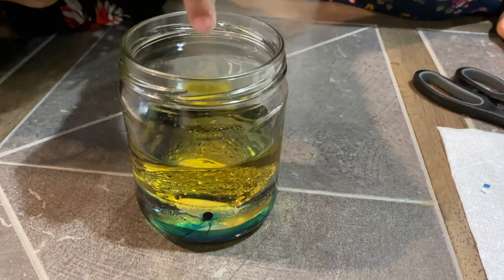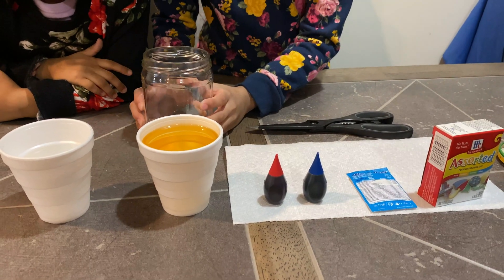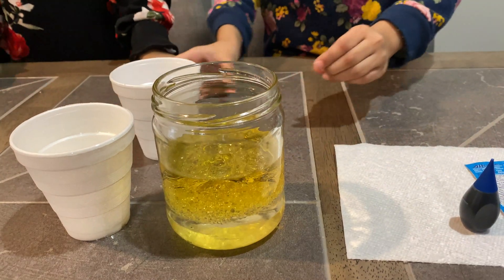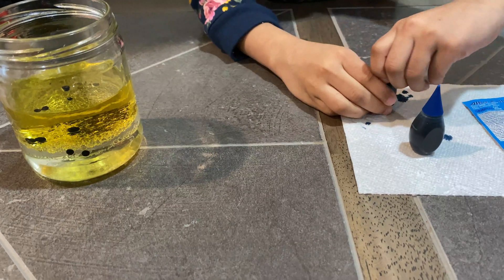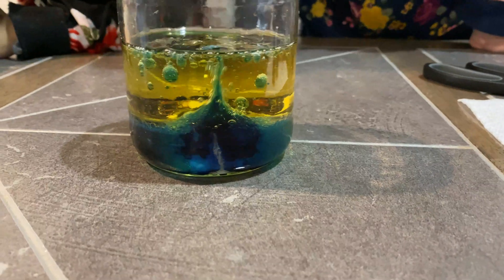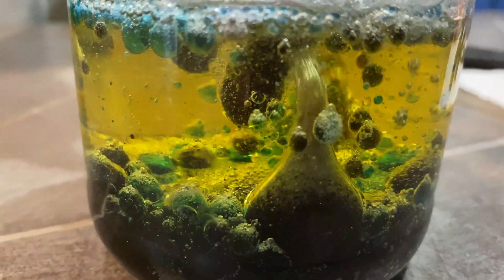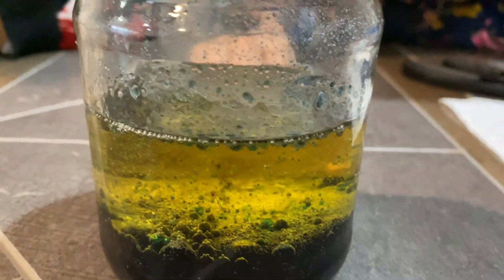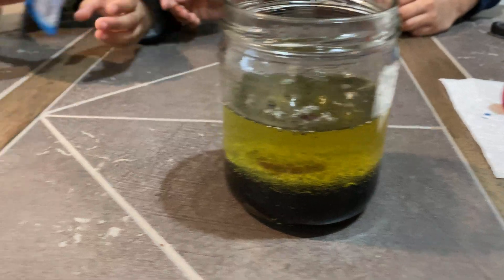Lava lamp | How to make you own lava lamp | Science experiment for kids | DIY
Join Siyana and Yusra as they have a lot of fun making their own lava lamp.